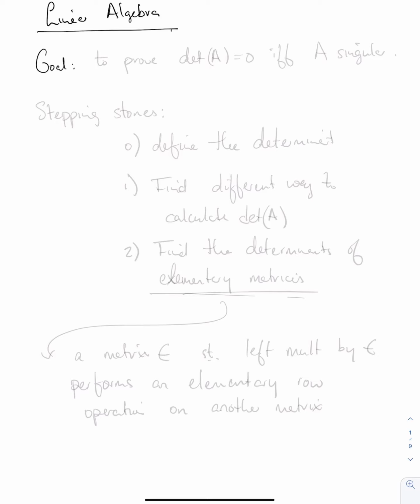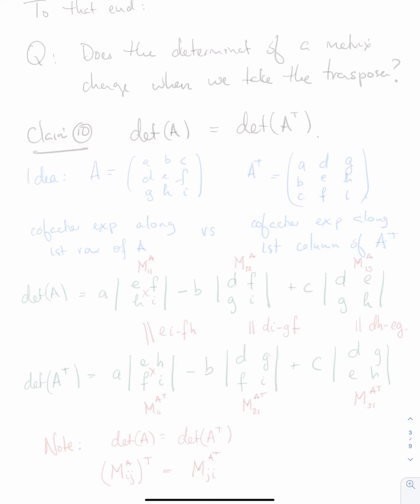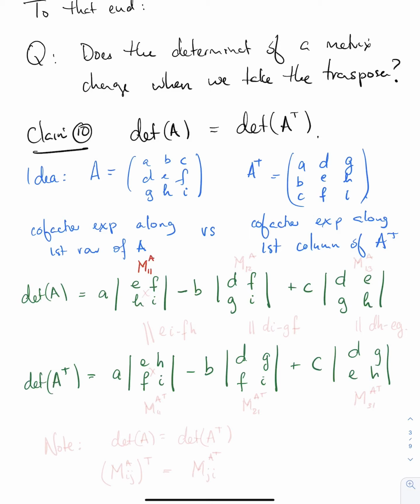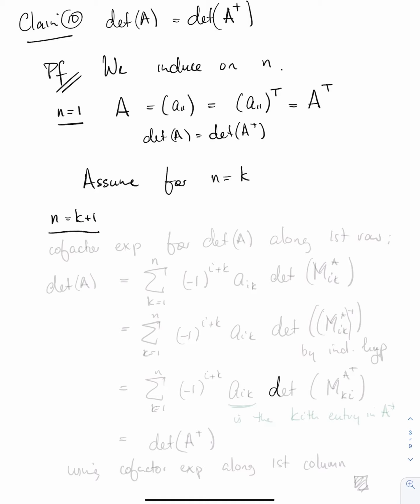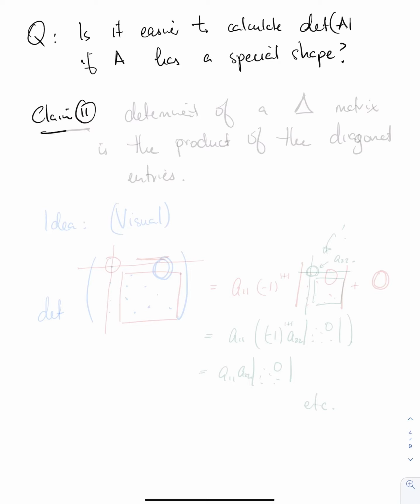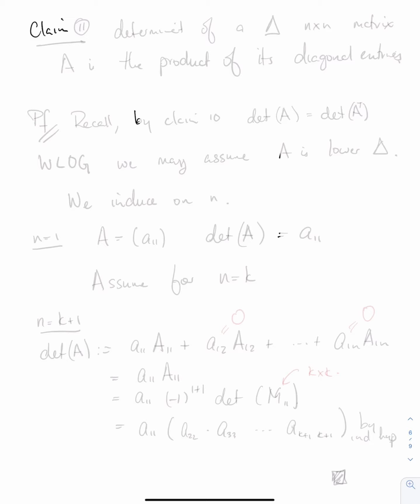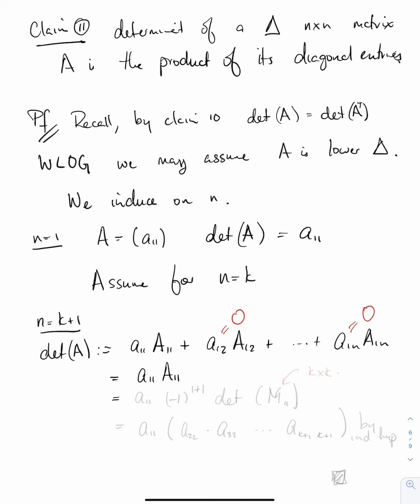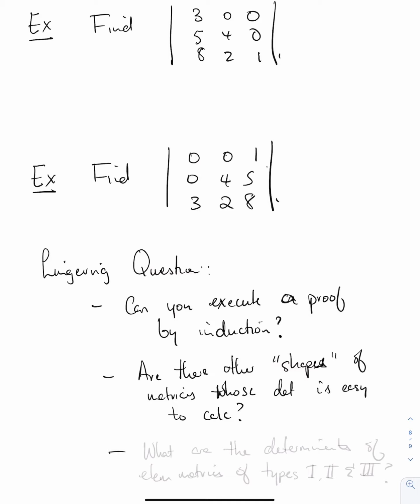DETERMINANTS of TRANSPOSES and TRIANGULAR MATRICES // Short Lecture // Linear Algebra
We learn how to find determinants of triangular matrices and how taking the determinant interacts with taking the transpose. We extensively use proof by induction. Our goal, for the next few lessons is to build to the idea that the determinant detects the singularity of a matrix.